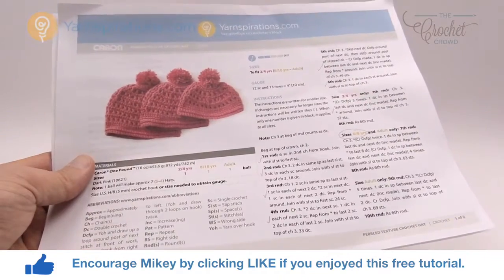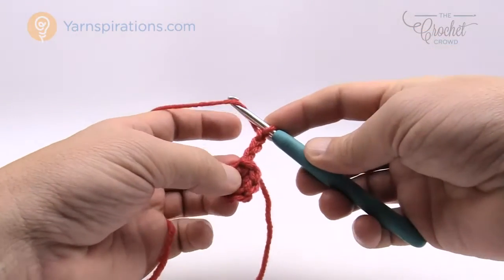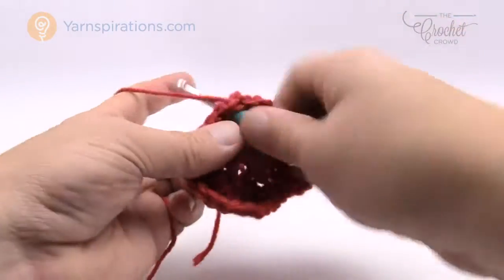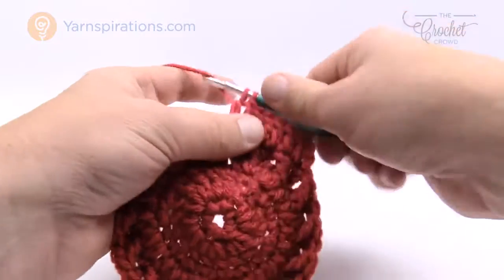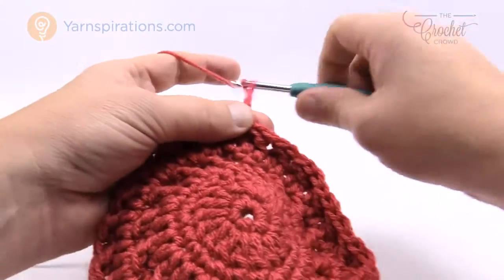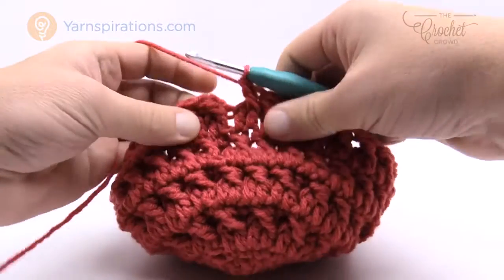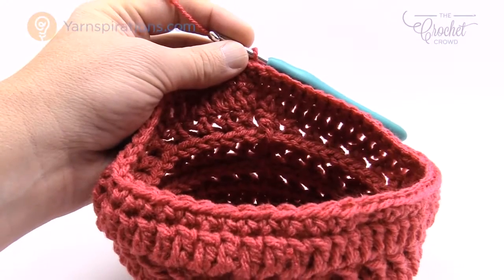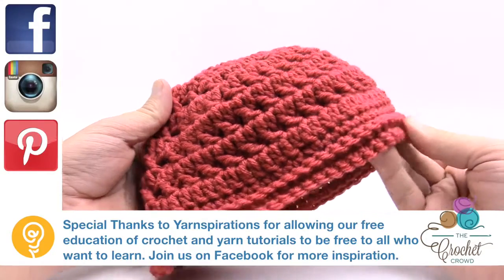Crochet the Pebbled Textured Toddler Hat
Learn how to crochet a cozy and textured toddler hat using Caron One Pound yarn. The pebbled texture adds extra comfort and charm, making it a perfect accessory for little ones.

Follow Us for More Inspiration!